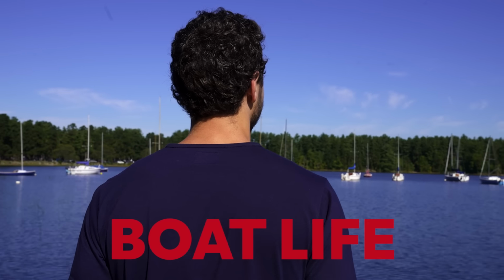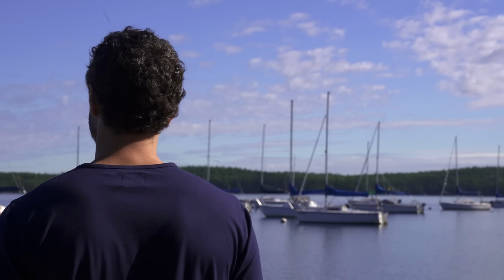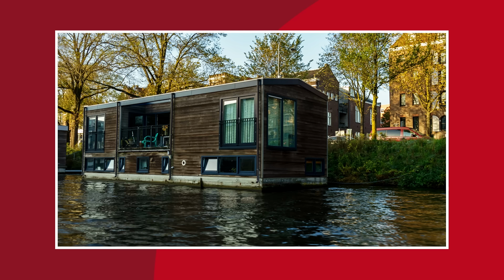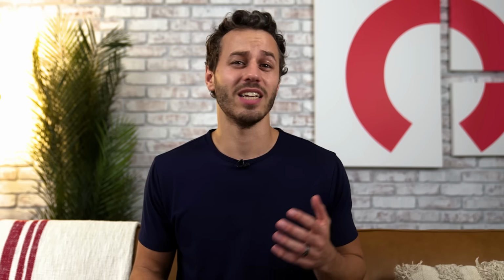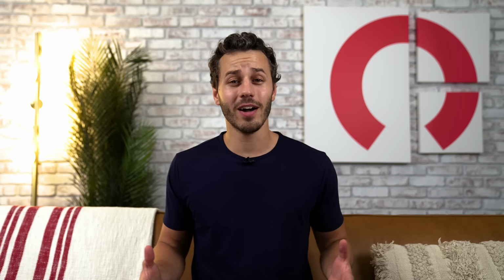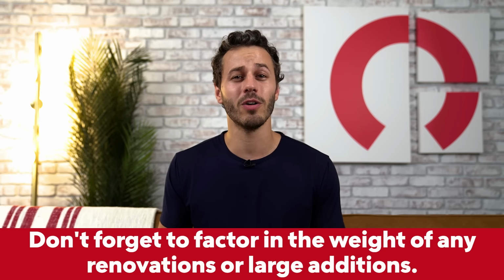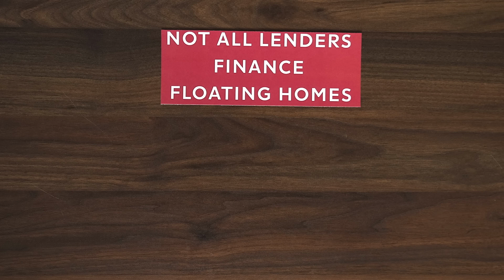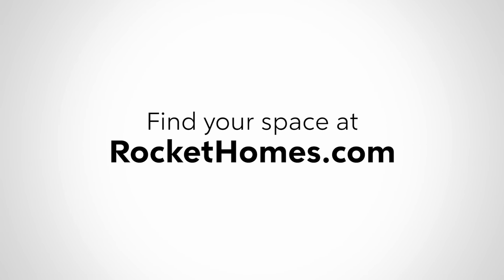The ULTIMATE Floating Home: Where To Start | Big Change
On this episode, Gabe will talk about floating homes and the average cost to buy and maintain one, as well as some pros and cons. He’ll get into the real estate classifications, loan requirements, and all of the finer details you’d need to know before buying a floating home.